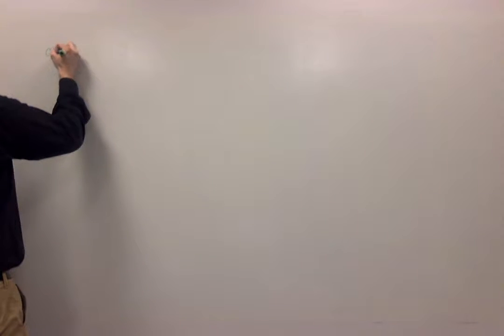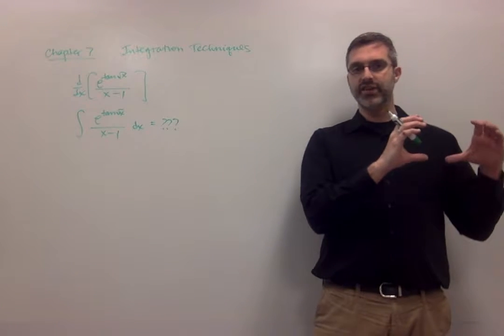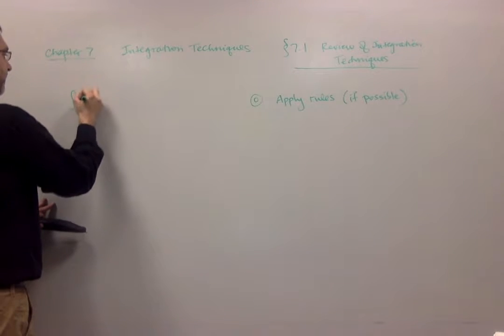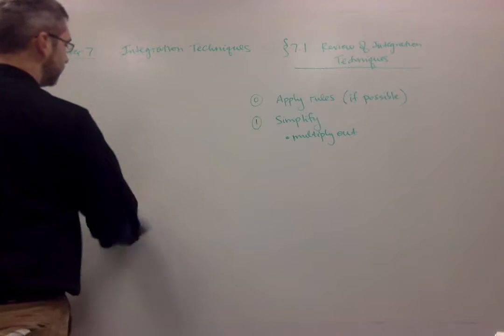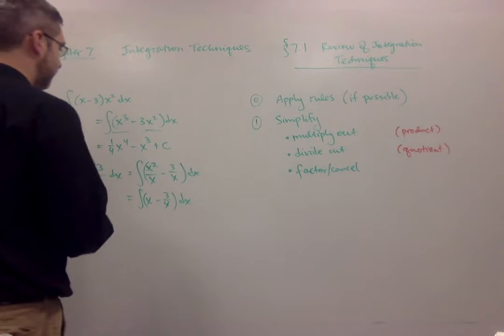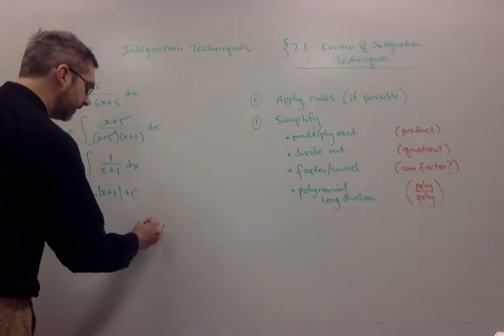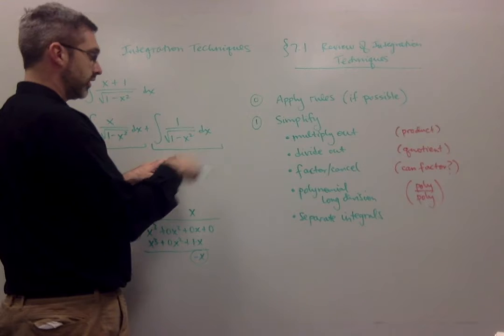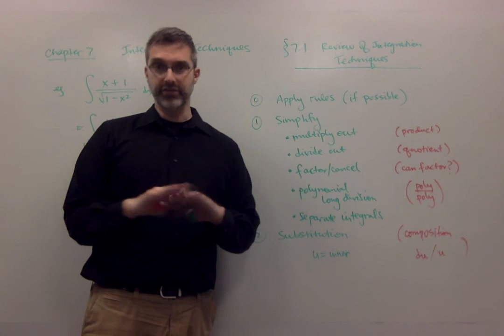Lecture for Thursday, March 29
Lecture on Integration Technique Review (Section 7.1)